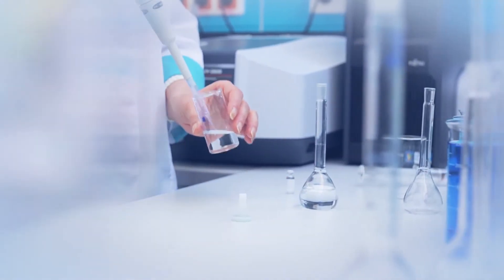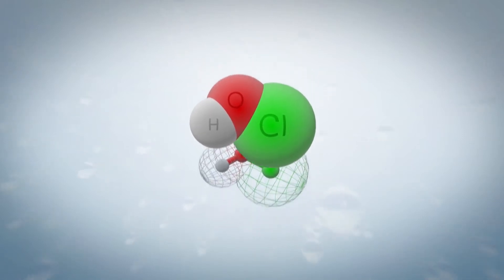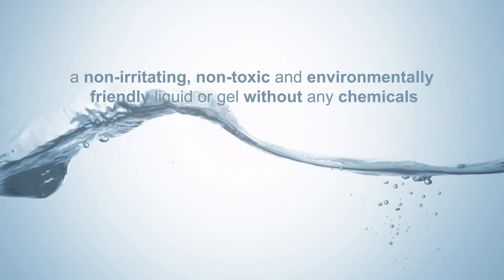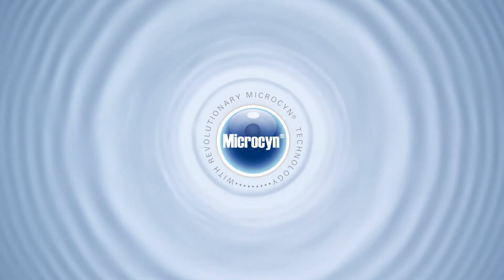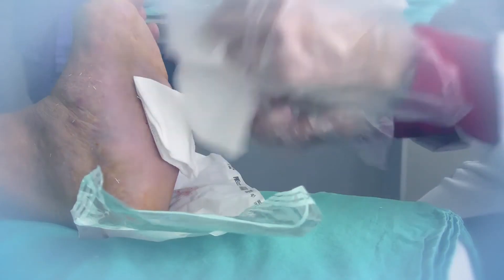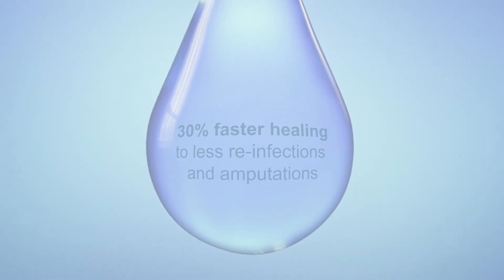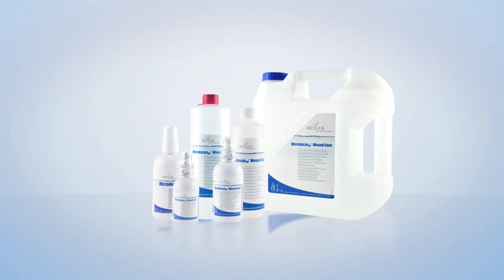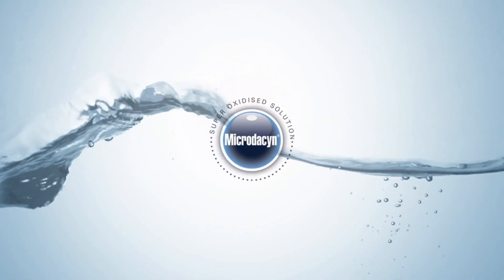Microdacyn - the sting free, wound care spray, that helps reduce infection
What is Microcyn technology? Why is it used in Microdacyn wound care products? What can it be used for?

In this video:
• Learn about Microcyn technology
• Why it is used in wound care products
• How it has helped over 5 million people with their wound care needs
• Why it is used in hospitals and by the general population alike

MICRODACYN HYDROGEL & SOLUTION
Microdacyn Hydrogel and solution are hospital grade wound care products that replicate the body’s own infection defense mechanism to reduce the risk of infection and healing time. Microdacyn wound care is based on breakthrough technology that establishes the optimum wound healing environment and physically removes microbes that can lead to infection without harming healthy tissue. For the treatment of all acute & chronic wounds including cuts, abrasions, burns, and ulcers.

MICRODACYN RANGE
The Microdacyn range contains wound care products (Hydrogel and Solution), a nasal spray and irrigation product (Nasocyn), a mouth ulcer spray and oral care product (Oracyn), and an alcohol-free sanitiser (MicroCleanz). All these products use the Microdacyn technology as described in this video, are easy to use and widely used.

____RELATED VIDEOS____
Other products that are great for after wounds have healed include; hi-potency vitamin e for scar prevention, NS 21 to assist with repairing skin integrity, or NS 8 for help in repairing heel cracks and exfoliating excess skin around feet.

____ ABOUT____
Plunkett Pharmaceuticals was established over 35 years ago as a pharmacy brand and developed by John Plunkett a well-known pharmacist from Sydney. Assisting Australian’s with their skin concerns, the brands are tried and trusted by many in the community.  You can get Plunkett Pharmaceuticals products from over 3800 pharmacies across Australia plus